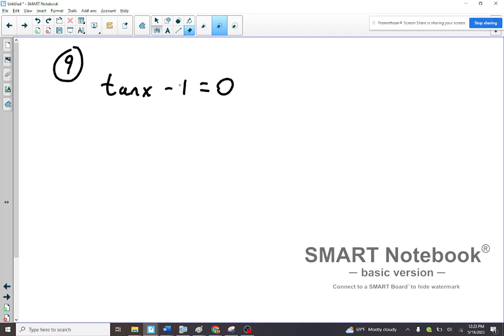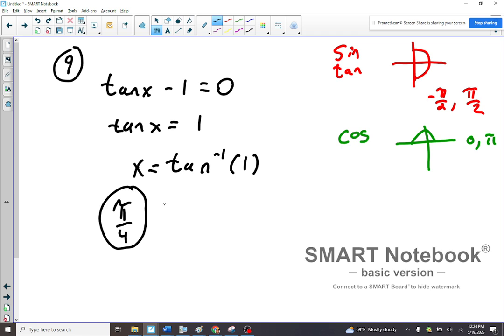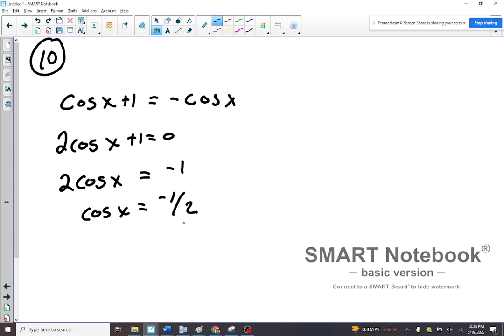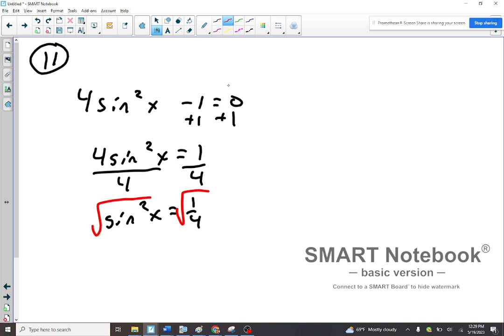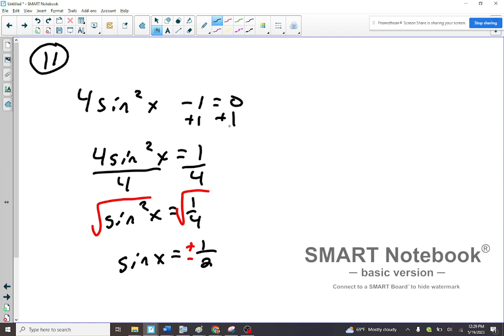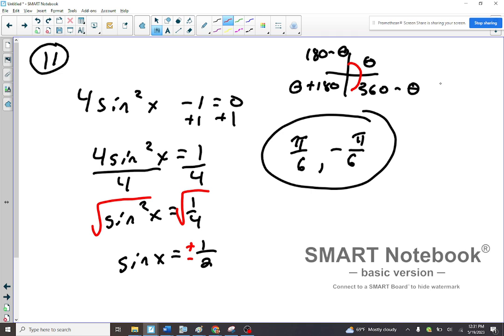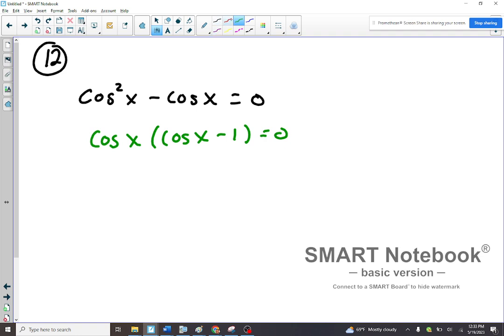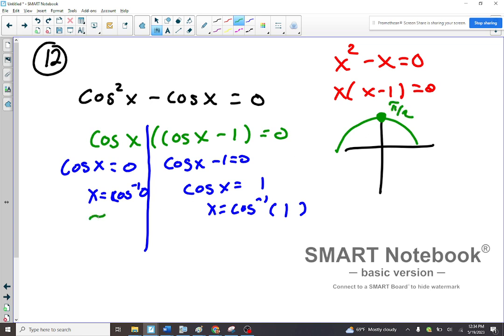Pre Clac Review Trig Indenties 2